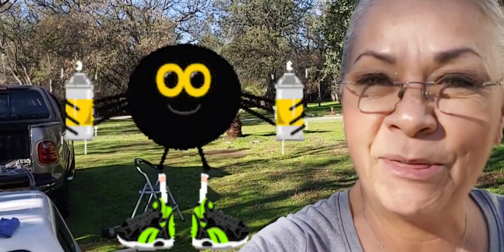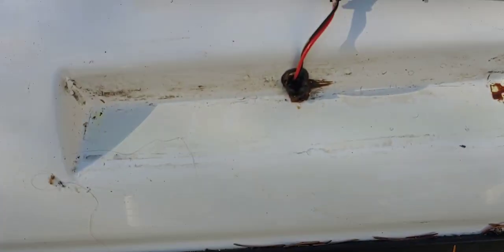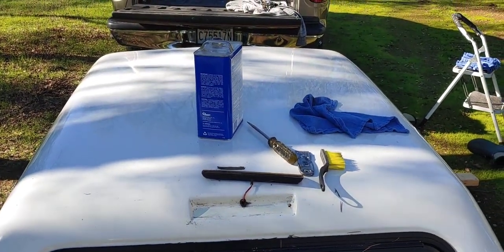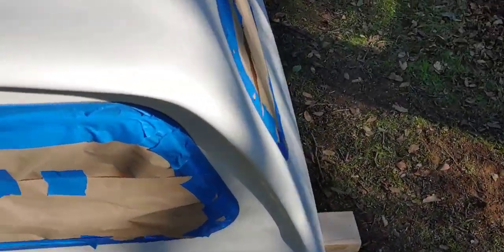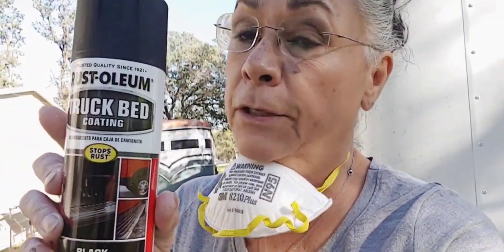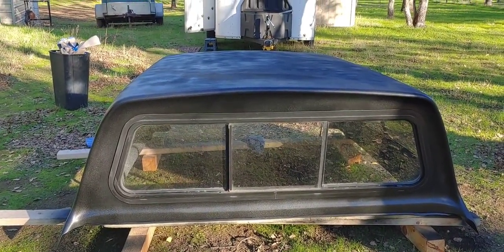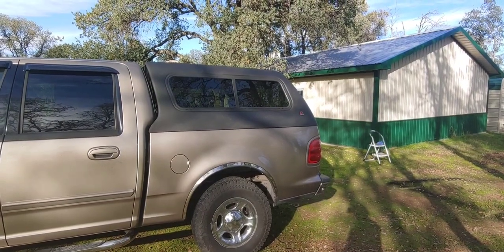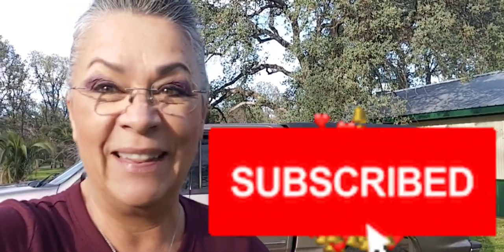DIY, I PAINTED MY TRUCK CANOPY.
I AM NOT A PAINTER, BUT I PAINTED MY TRUCK CANOPY. I BOUGHT IT 2ND HAND AND IT WAS WHITE. SO I BOUGHT 4 CANS OF TRUCK BED LINER AND IT TURNED OUT GREAT.